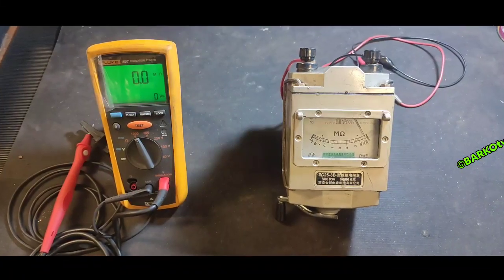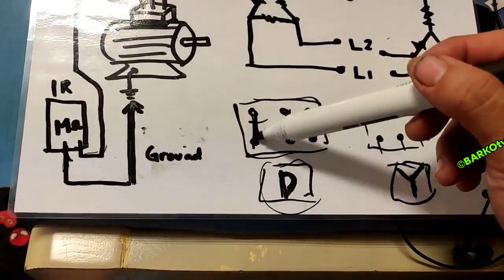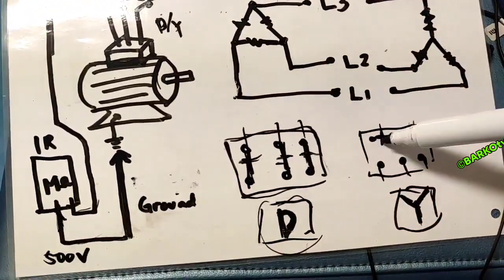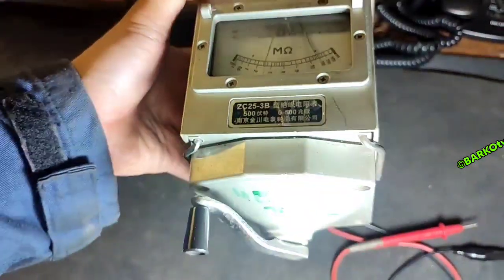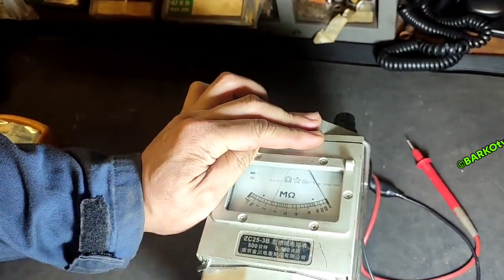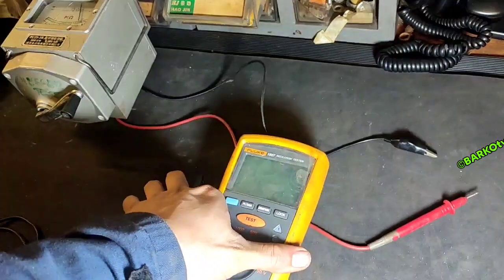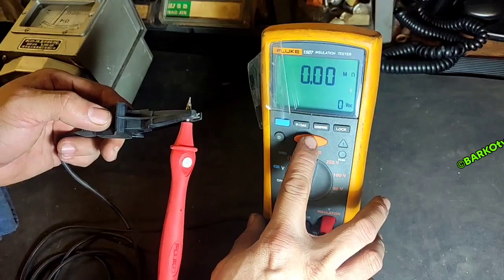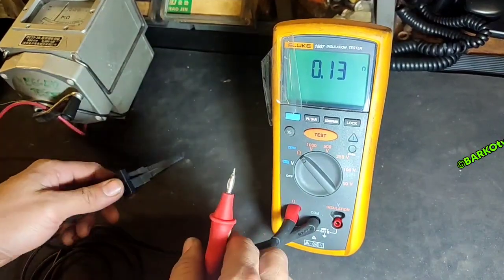How to use Fluke 1507 vs Analog hand crank IR meter | what is Megger Test?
How megger test?
What is Insulation resistance test?

Linked for fluke 1507
Actual I/R test of motor